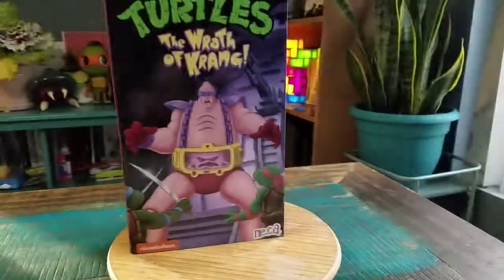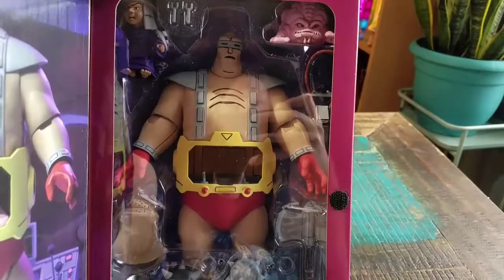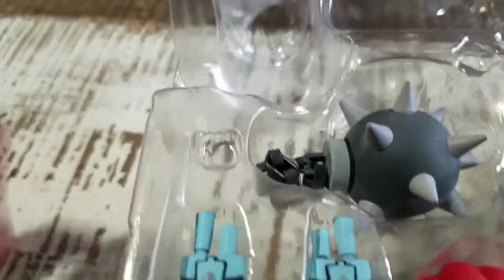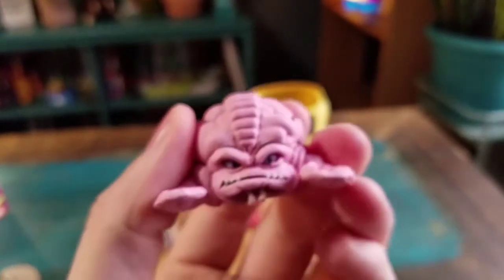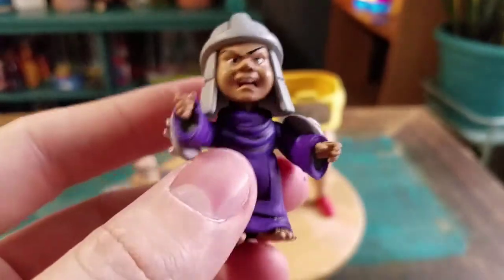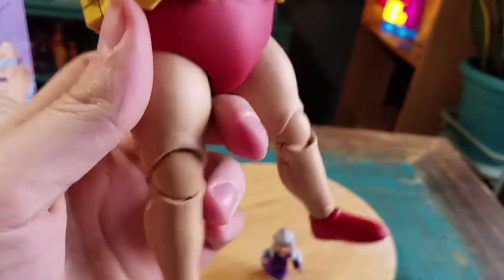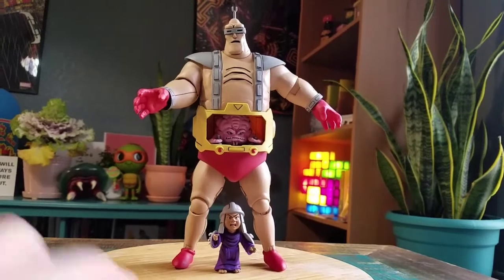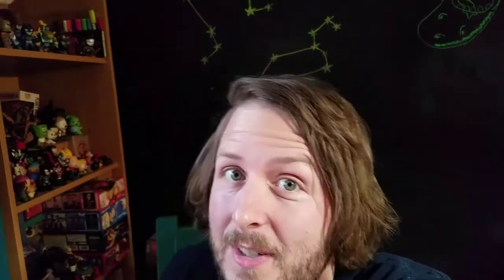TMNT Krang Ultimate Neca Ninja Turtles Target Exclusive Figure Review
Krang!